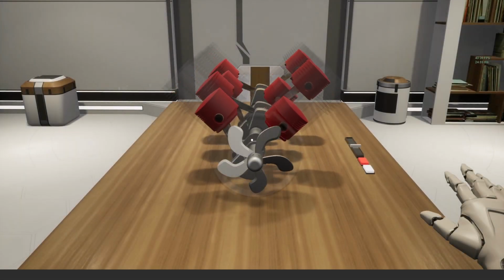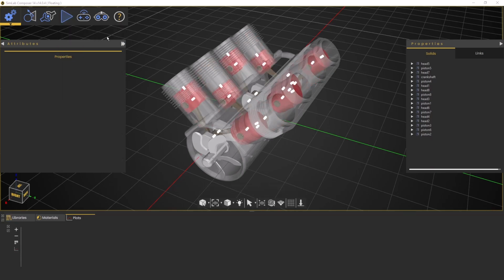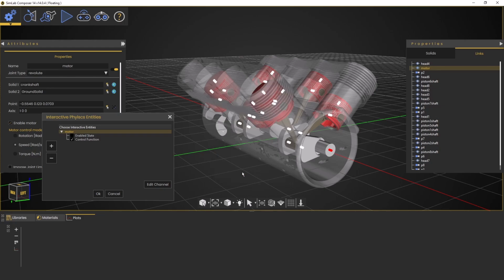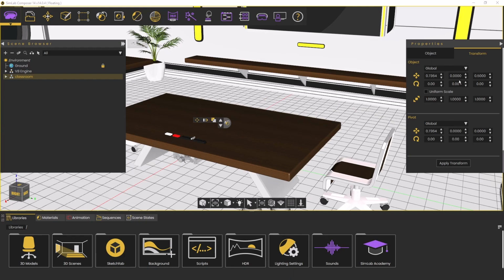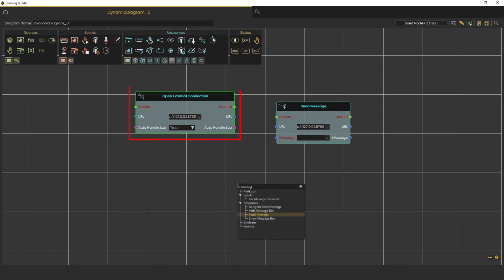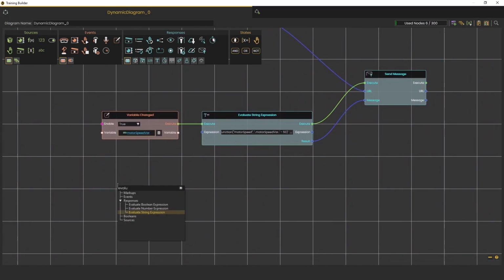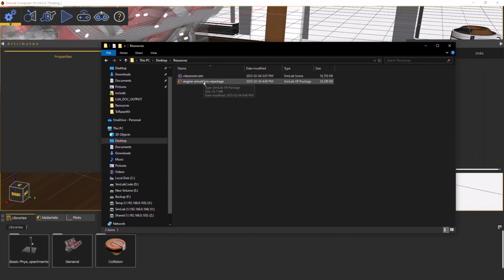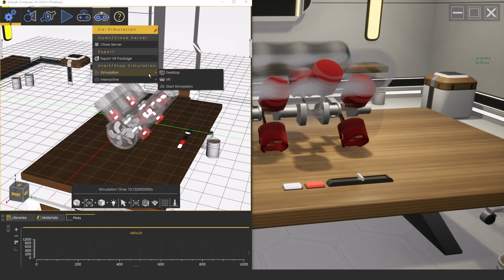Bidirectional Communication Between VR and a Simulation Engine (MBD) Using WebSockets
In this tutorial, we demonstrate how to establish seamless bidirectional communication between a VR environment and a Multi-Body Dynamics (MBD) simulation engine. By leveraging WebSockets, you can efficiently pass data between the two systems—allowing real-time updates from the VR environment to the simulation engine and vice versa.

This integration enables advanced simulation capabilities within VR, making it possible to visualize and interact with dynamic physics-based scenarios in real time. Perfect for engineering, training, and research applications!

🔹 What You’ll Learn:
✅ Setting up WebSocket communication between VR and an MBD engine
✅ Sending real-time updates from VR to the simulation engine
✅ Receiving and visualizing simulation results back in VR